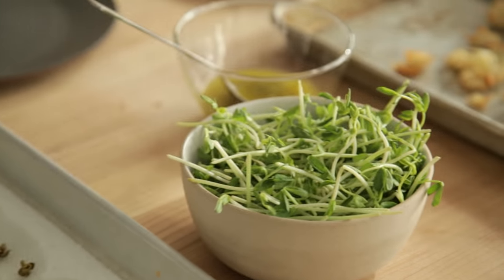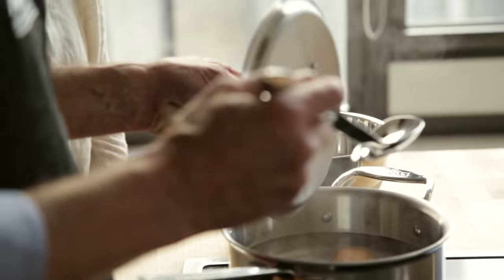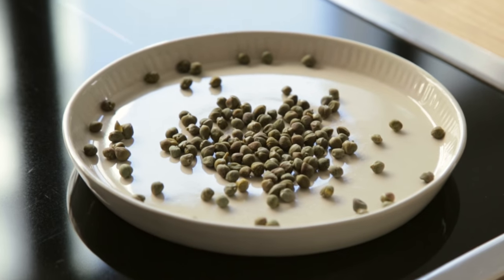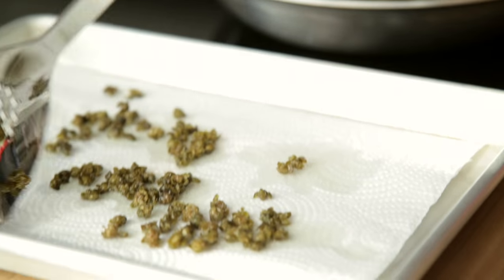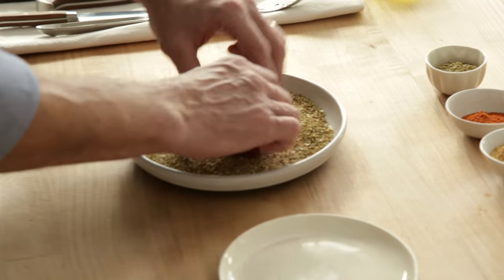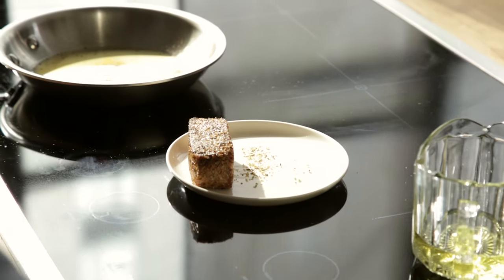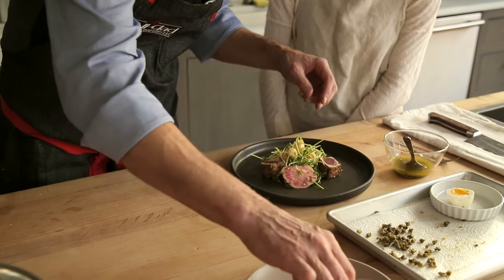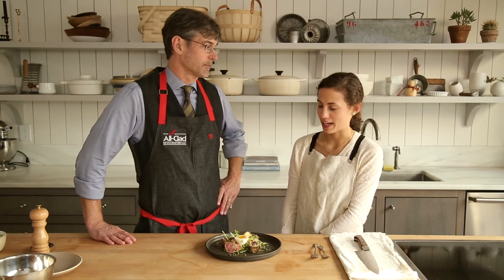Tuna with a Soft Egg, Lemon, & Capers with Chris Hastings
We paired up with All-Clad to invite chefs from around the country to cook with us in our test kitchen. Today, Chris Hastings, chef of Birmingham, Alabama's Hot and Hot Fish Club, revamps tuna niçoise with their d5 collection.